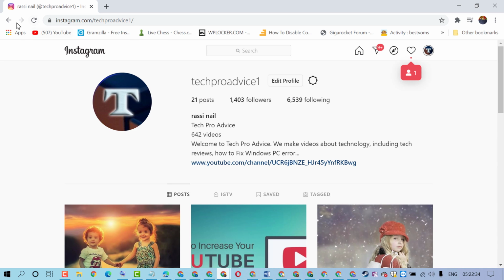how to check who follows you on Instagram